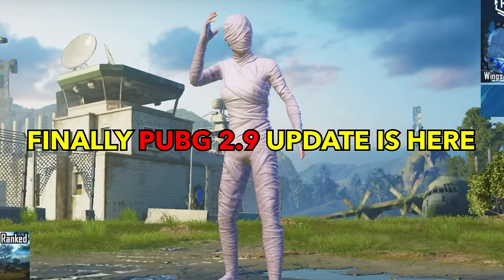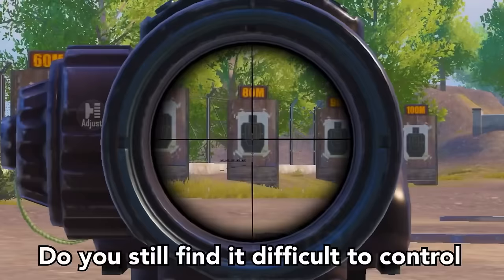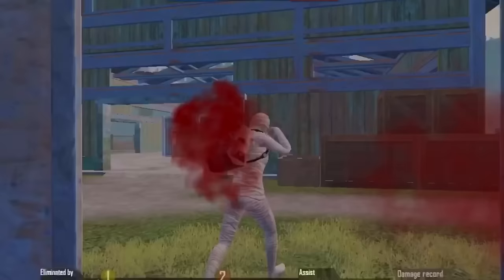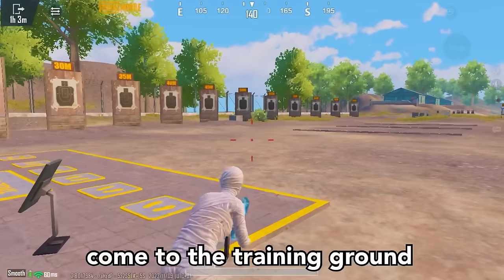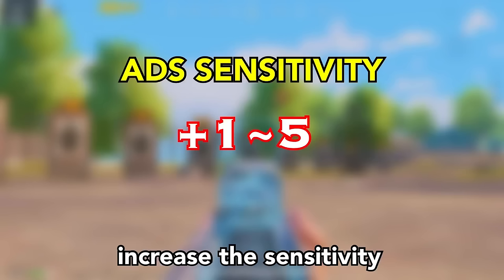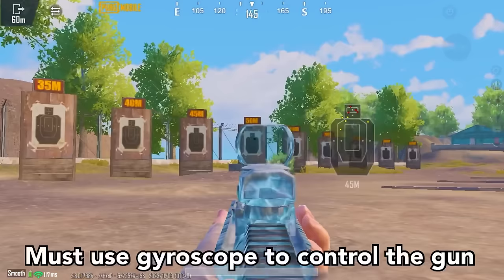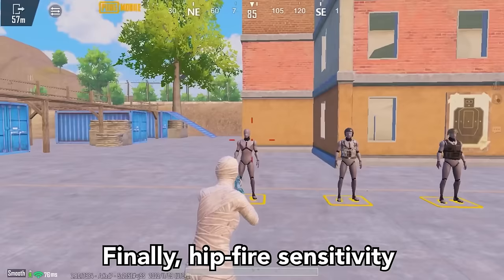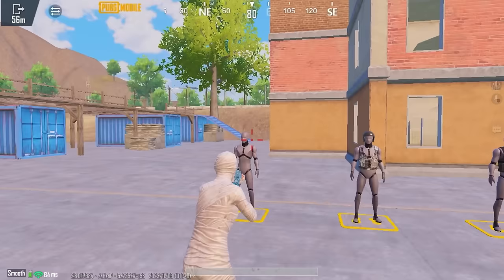UPDATE 2.9 | Best Settings & Sensitivity to Improve Headshots and Hip-Fire❌✅ | BGMI/PUBG MOBILE